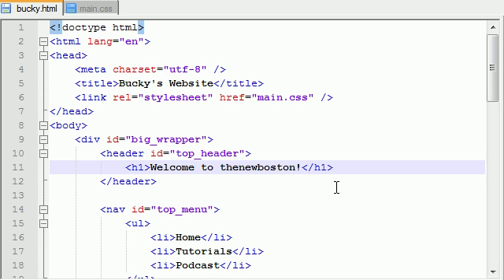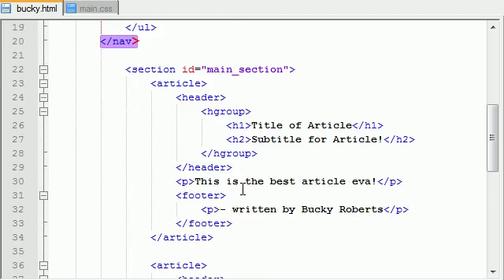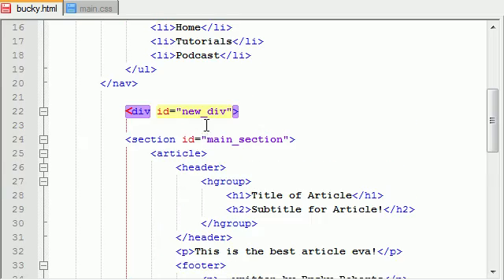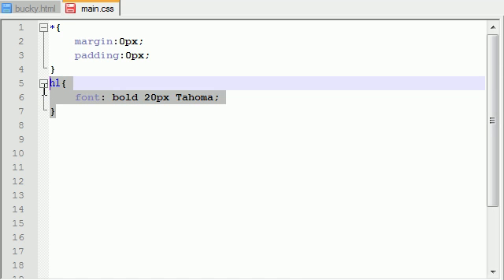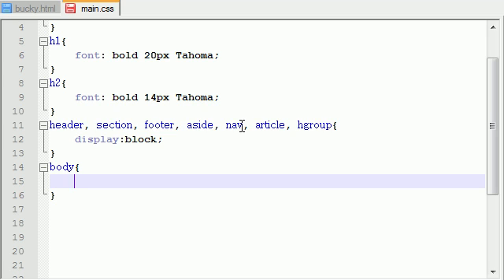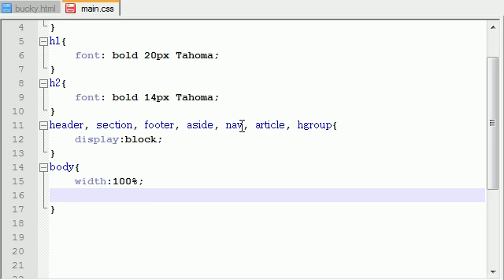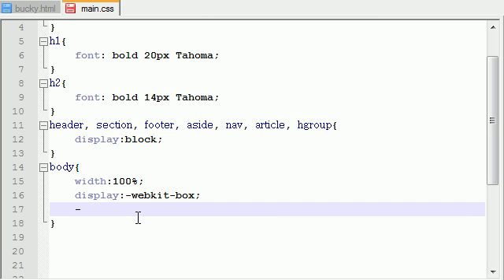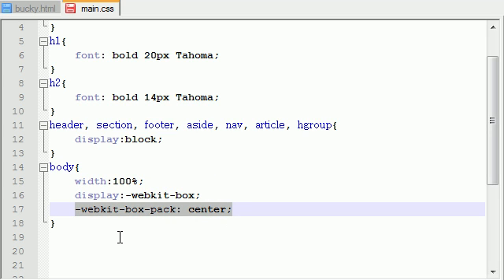HTML5 Tutorial - 14 - Flexible Box Model